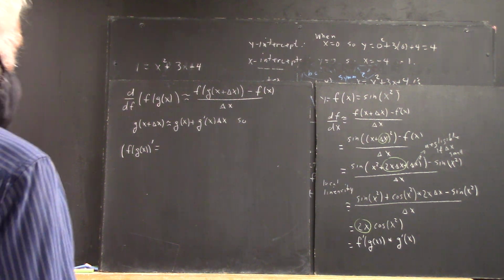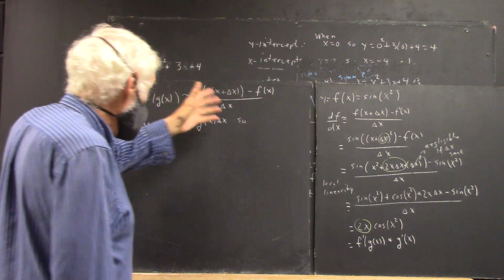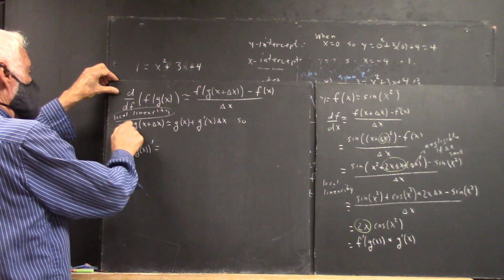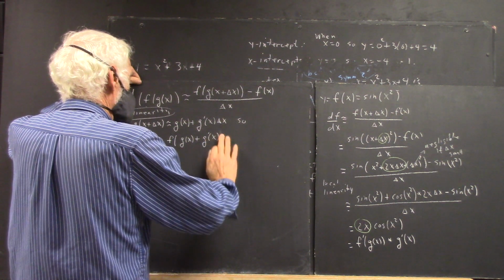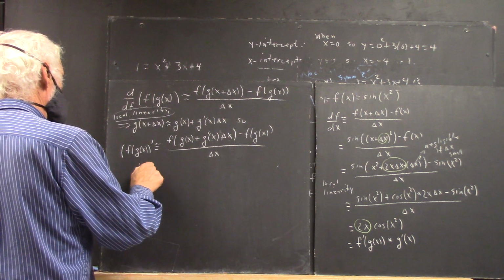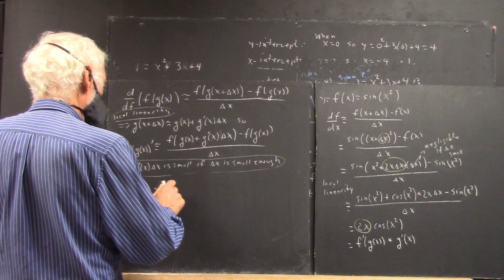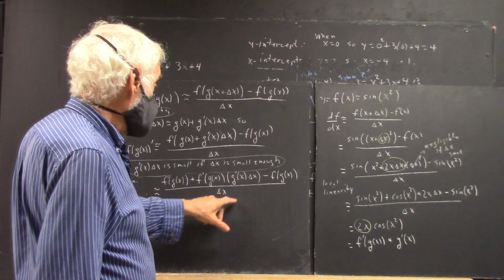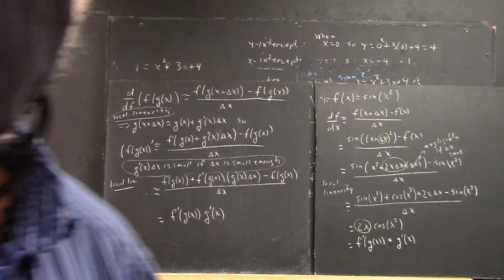dagmut_5238_def_of_deriv_applied_semi-rigorously_to_composite_of_general_functions_f_and_g__8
last in sequence of four videos on intuitive meaning of chain rule.  Previously